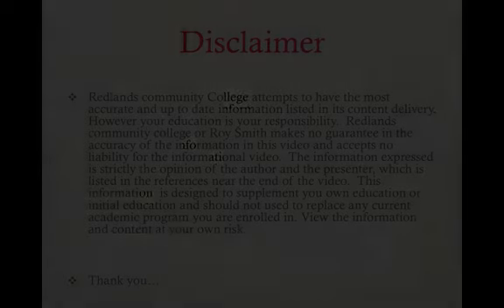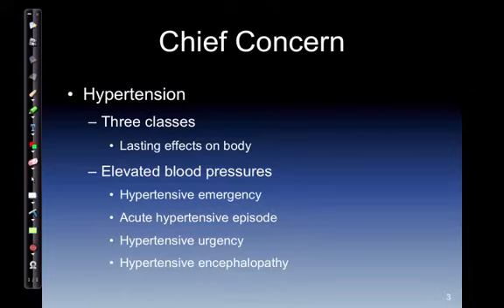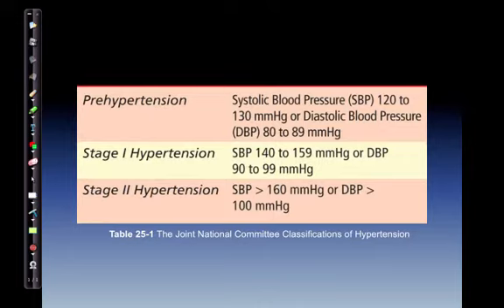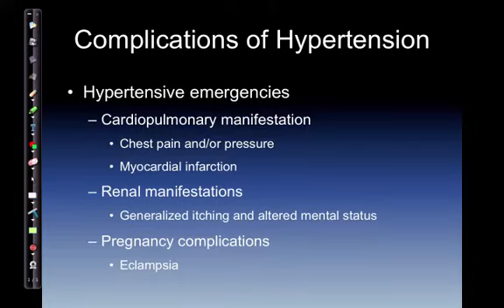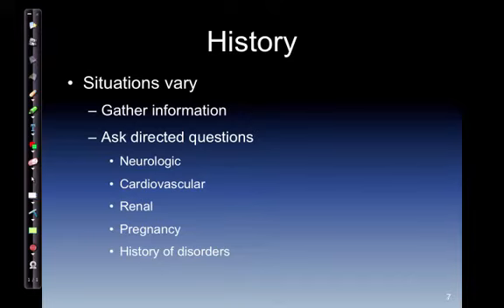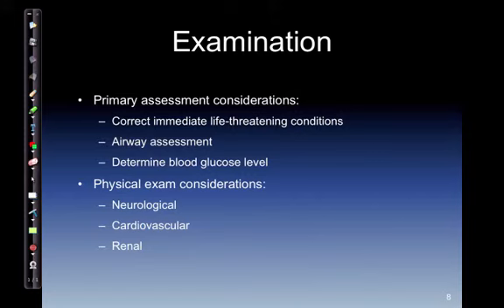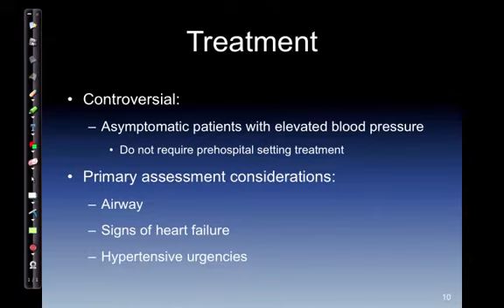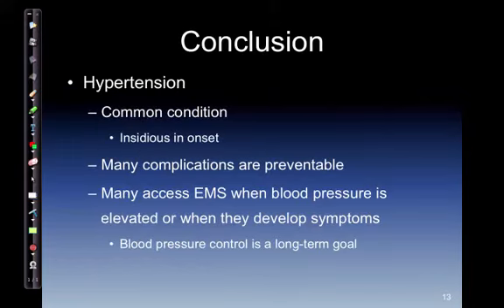Chapter 25 Disorders of central circulation